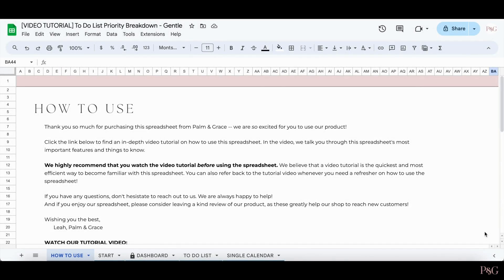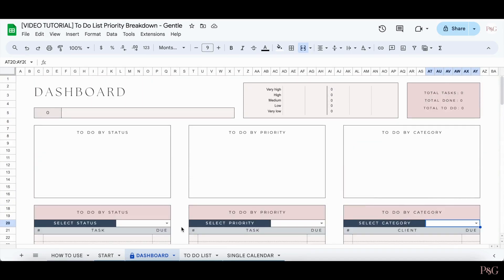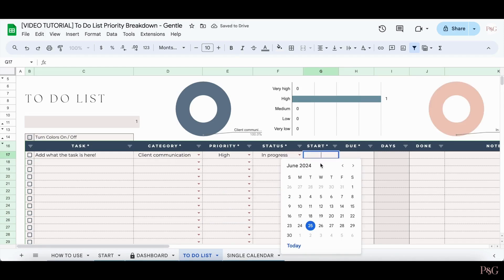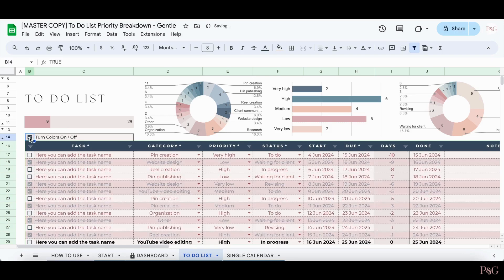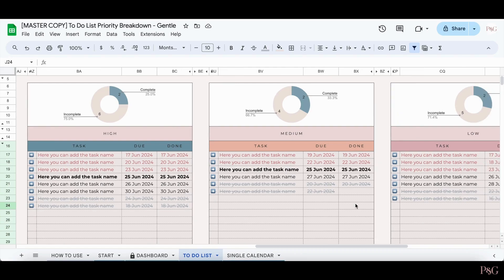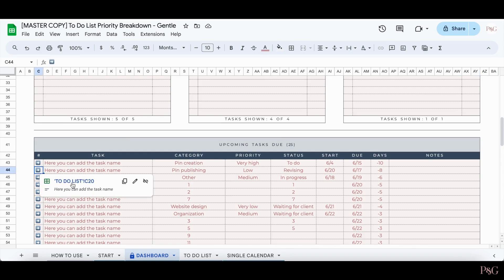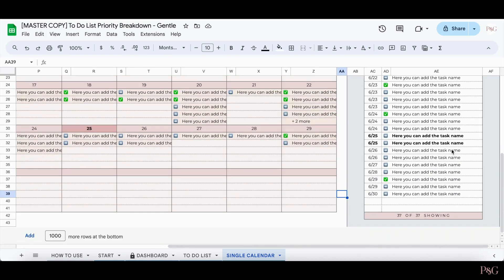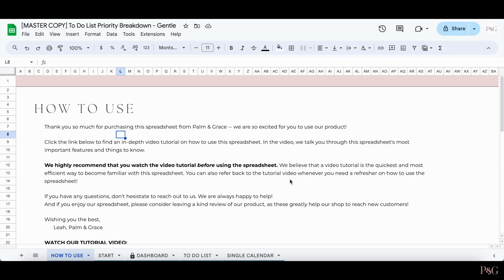To Do List Task Manager for Google Sheets With Priority Breakdown - Video Tutorial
Welcome to Palm & Grace Designs! This is a comprehensive video tutorial of our Task Tracker Spreadsheet for Google Sheets with Priority Breakdowns. In this video, I show you how to use this task planner spreadsheet to streamline your to do list and productivity. I hope you enjoy!

With a purchase of this product, you get TWO versions of this spreadsheet: (1) Task Tracker with Week Breakdown & (2) Task Tracker with Priority Breakdown.

*This spreadsheet will ONLY work in Google Sheets.

Timestamps:

0:00 - Intro
0:22 - Start tab
0:56 - To Do List tab
3:46 - Dashboard tab
4:28 - Single Calendar tab
5:34 - Conclusion